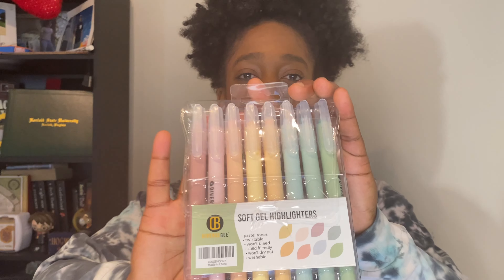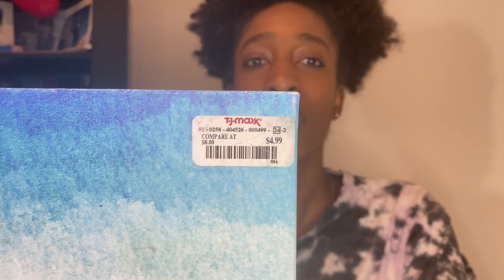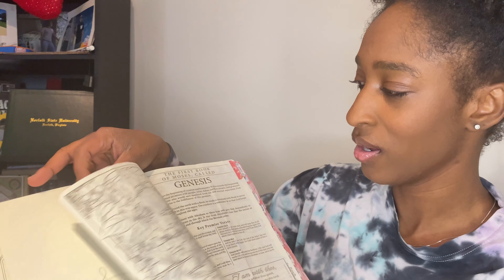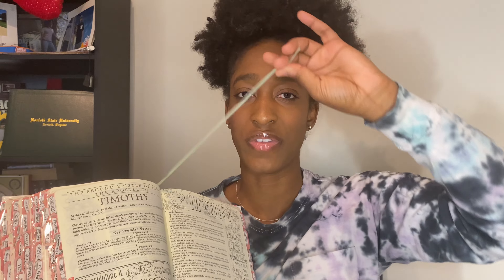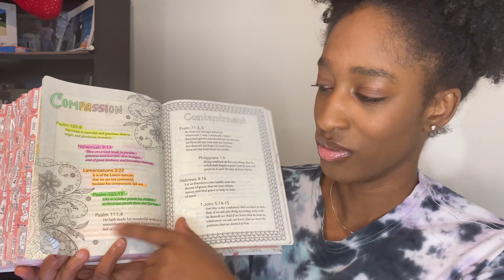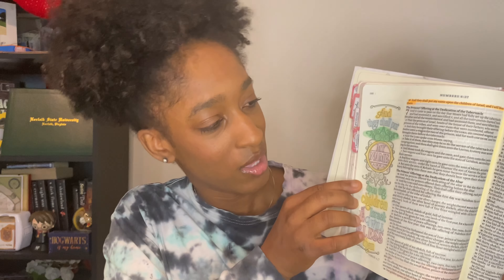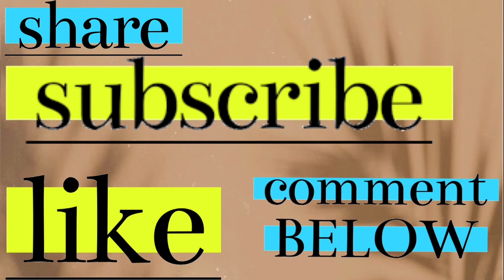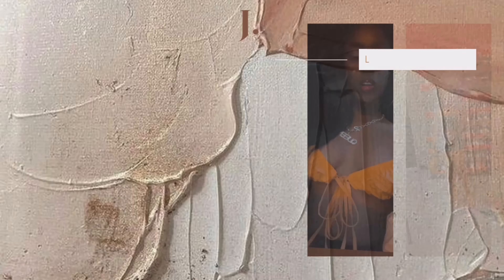2023 Faith goals | Bible journaling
Tools Used-
Iphone 11

Editing Apps
VN
Canva
Capcut

Location: DC Born  AL/GA Raised  VA Living
Birthday: May 19th, 1996
Race: AA
Name: Jasmine Speaks
Fav Movie: Harry Potter Series